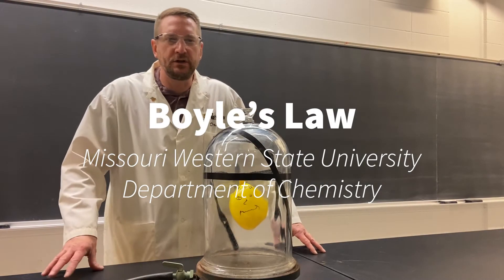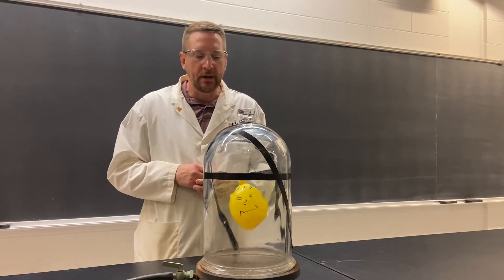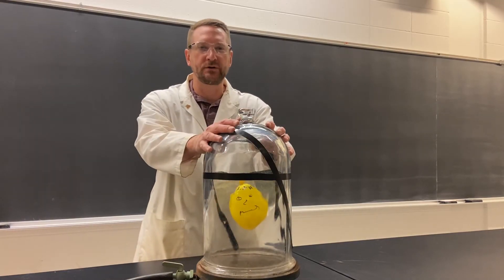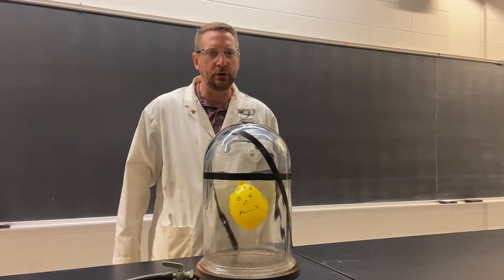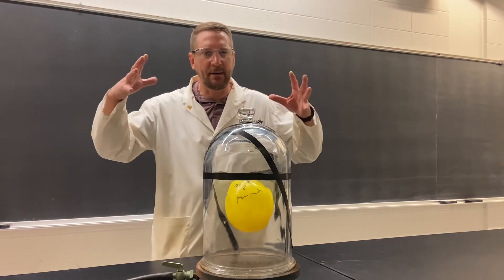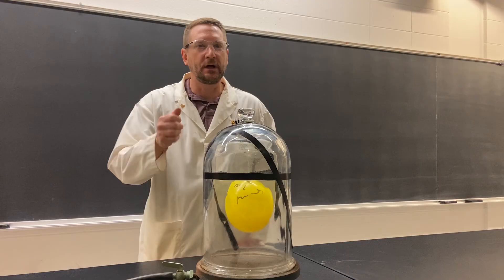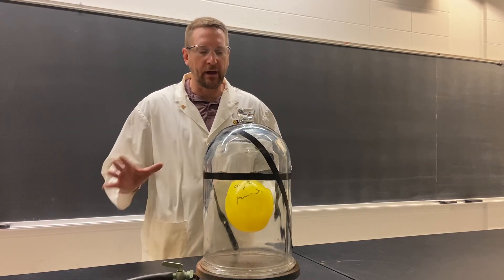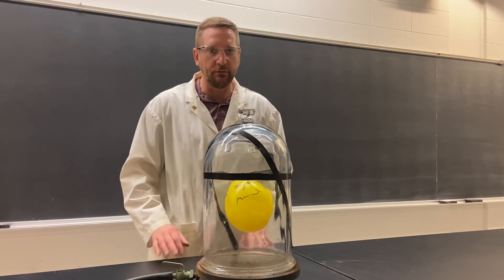Boyles Law Demonstration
Watch as "Little Balloon Guy" is subjected to pressure changes.